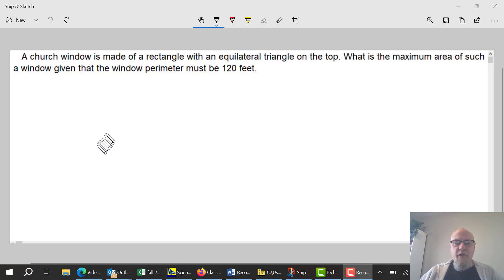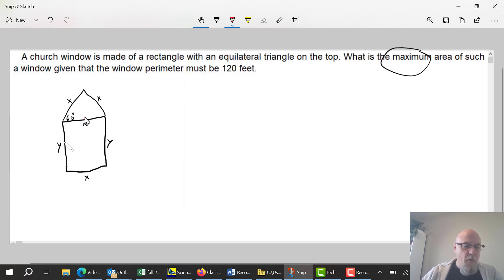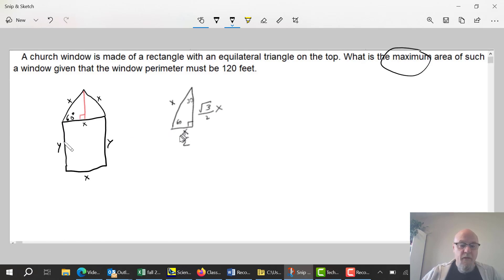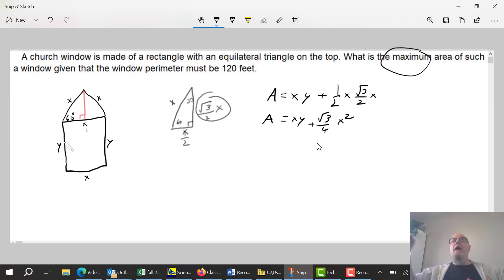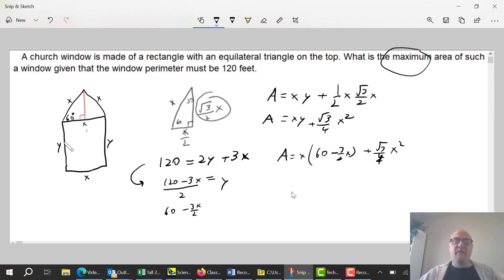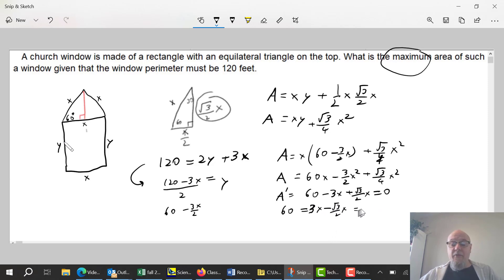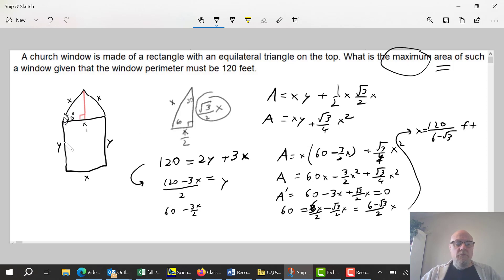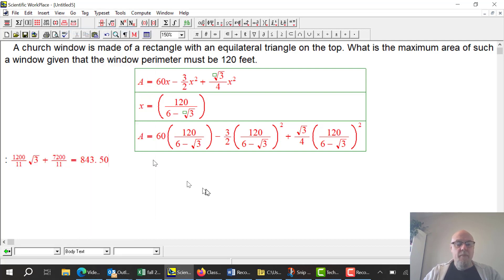Calculus Max/Min Window Word Problem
Maximize the area of a window with a given perimeter.